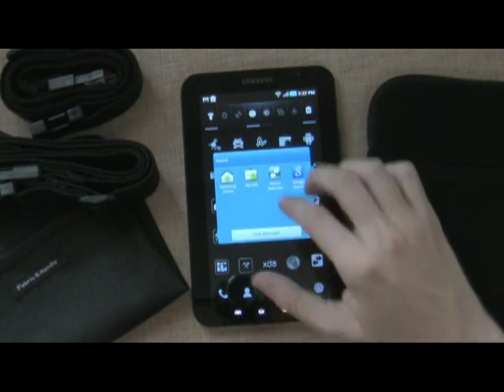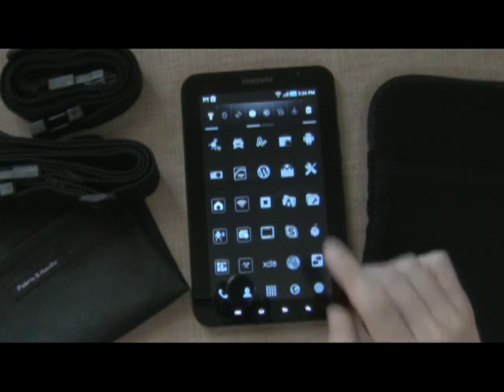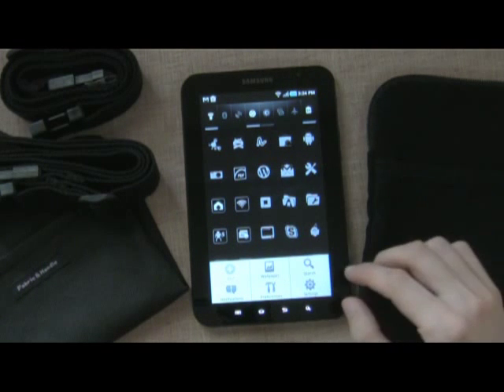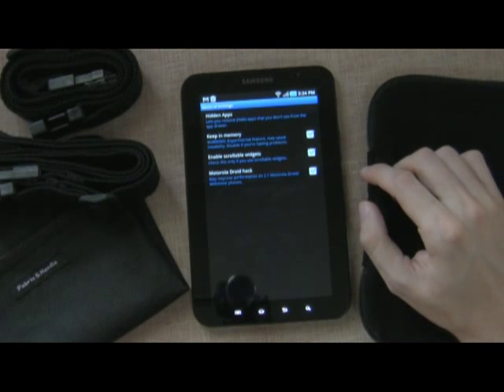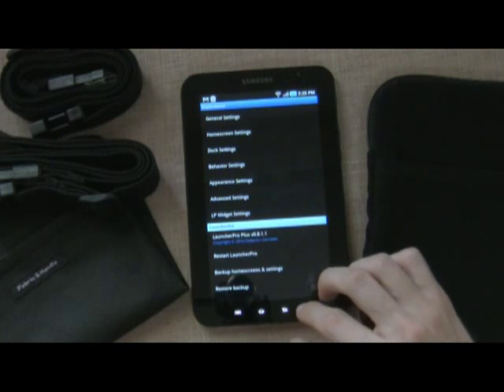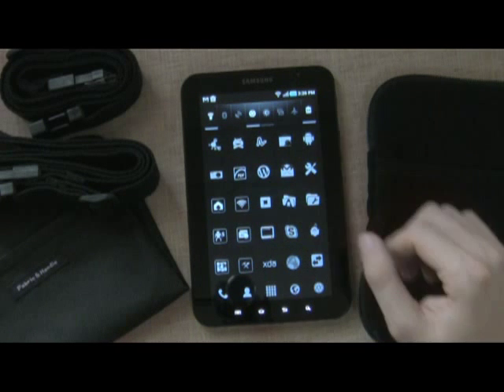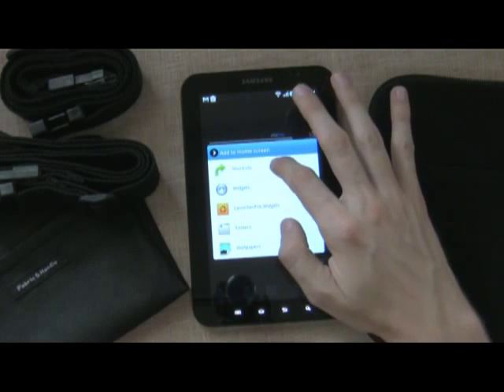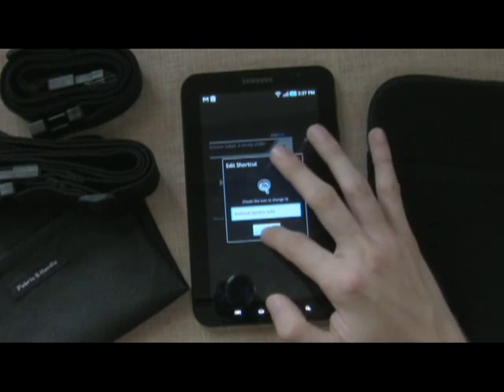How to customize your Samsung Galaxy Tab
Change your user interface from the stock Samsung Galaxy Tab interface to Launcher Pro. Some useful settings and tweaks as well. Check our Samsung Galaxy Bag and Case